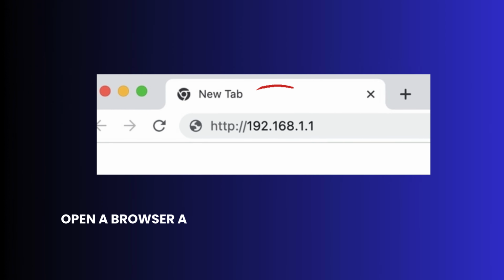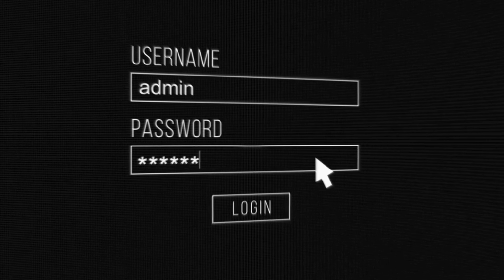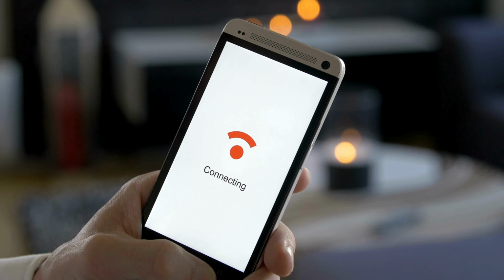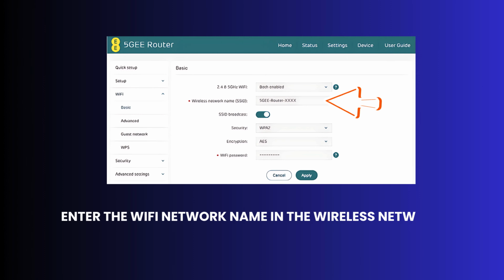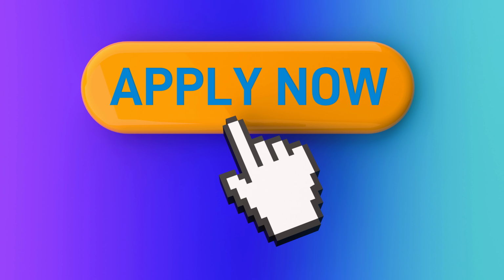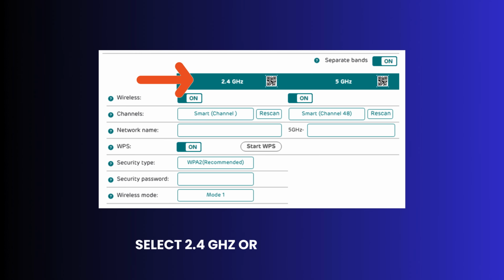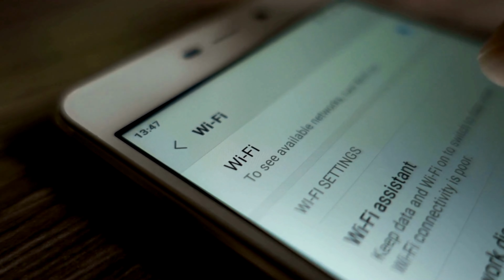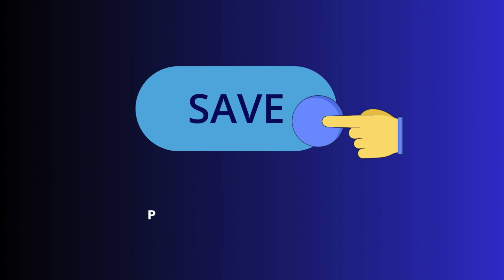EE ROUTER LOGIN?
Welcome to our step-by-step guide on how to log into your EE router! In this video, we’ll walk you through the simple process of accessing your router's settings, whether you’re using an EE Smart Hub or another EE router model. We’ll cover everything from finding your router’s IP address to entering the default username and password. Whether you need to update your Wi-Fi password, configure parental controls, or troubleshoot connectivity issues, we’ve got you covered. Follow along with our easy instructions, and you’ll be navigating your EE router settings in no time!